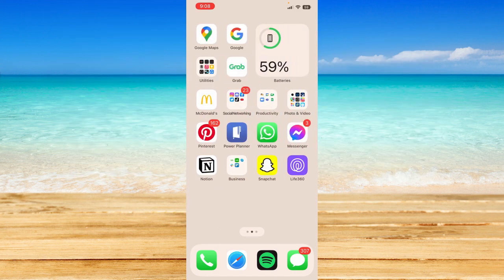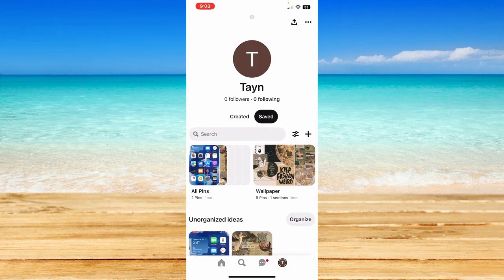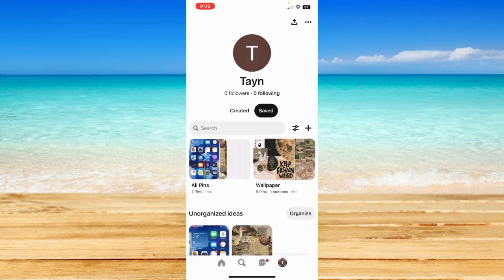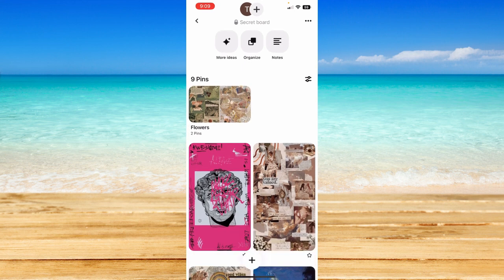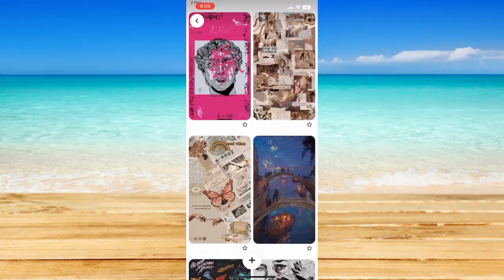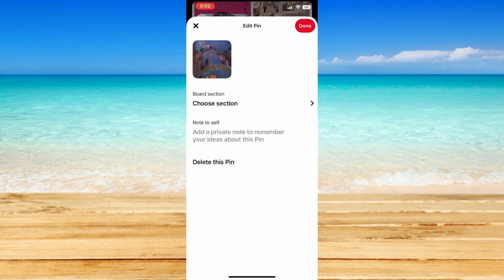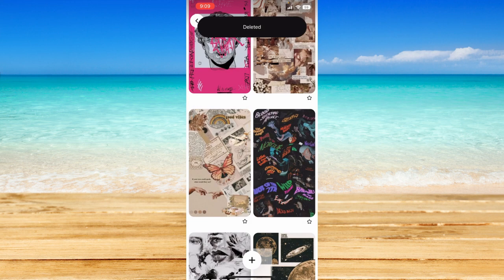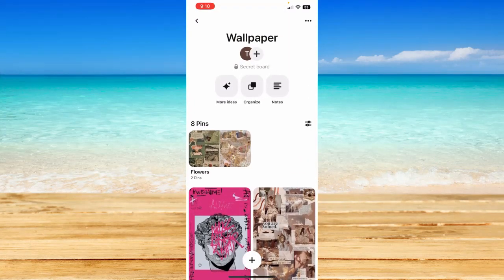How To Remove Pin From Pinterest Board